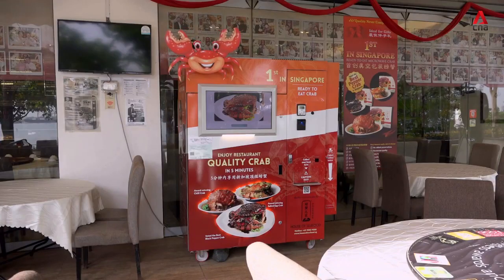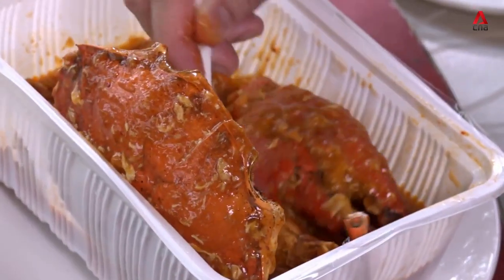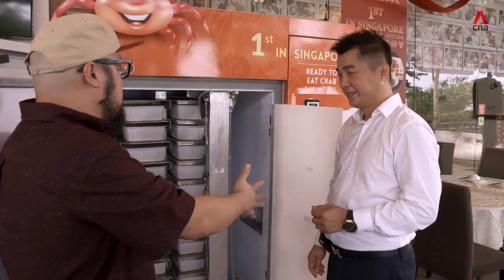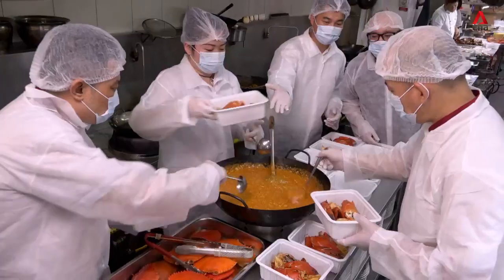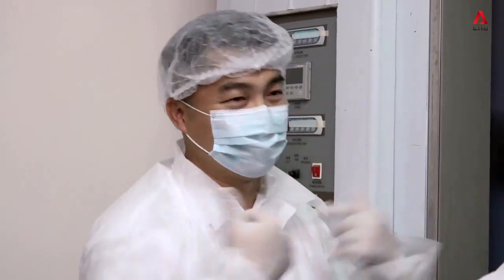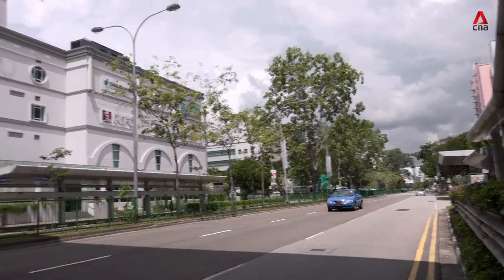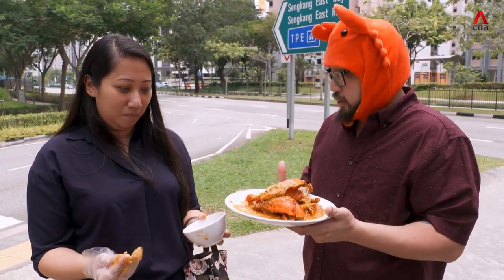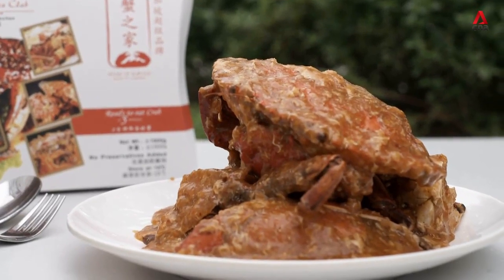Say Hello to the Future of Seafood: Ready-to-Eat Crab Vending Machine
This innovative Ready-to-Eat Crab Vending Machine is the brainchild of Dato Francis Ng, the owner of House of Seafood - a popular seafood restaurant chain. With a passion for seafood and a desire to make it more accessible to people, Francis and fellow chefs came up with the idea of a vending machine that would offer freshly cooked, ready-to-eat crab.

Francis has been in the seafood industry for many years and has a deep understanding of what customers want. He believes that the Ready-to-Eat Crab Vending Machine will revolutionize the way people enjoy seafood and make it more convenient for seafood lovers to get their fix of fresh, delicious crab.

Thanks to House of Seafood's vision and dedication, the Ready-to-Eat Crab Vending Machine is now a reality, and seafood lovers can enjoy fresh crab at any time of the day.